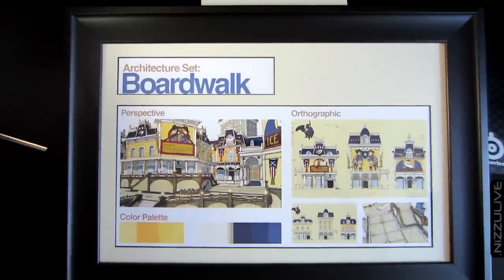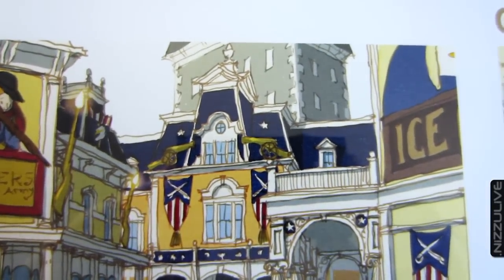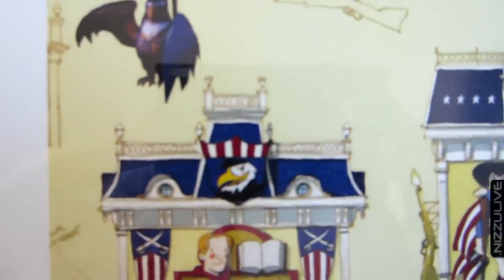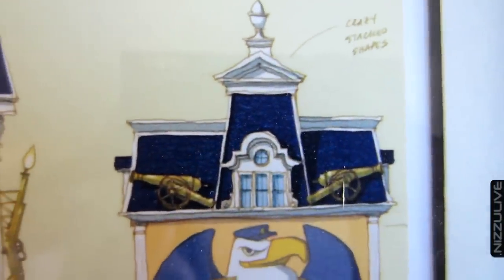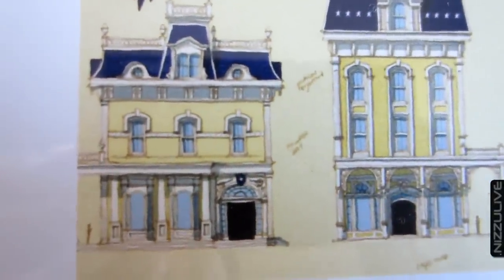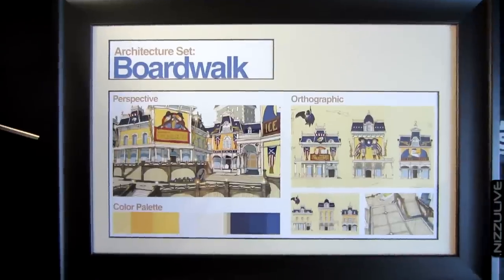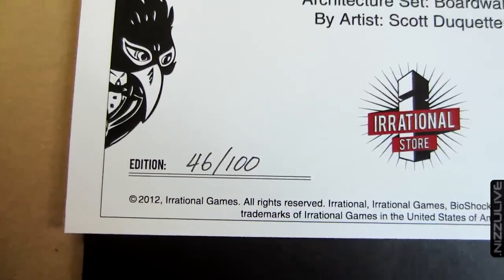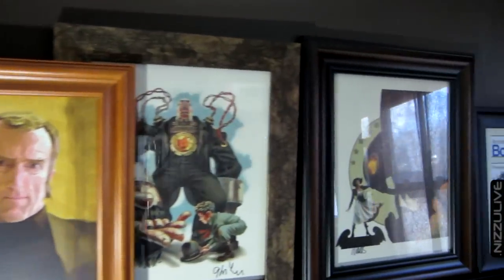BioShock Infinite Limited Edition Framed Lithograph Boardwalk Review Scott Duquette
LIMITED EDITION FRAMED LITHOGRAPH -- BOARDWALK
These concept pieces show the architectural palette and direction for an area in BioShock Infinite's city of Columbia by artist Scott Duquette. Print measures 17"x 11" on 120 lb vellum cover framed and matted. Overall frame measures 20"x 14". Extremely limited to only 100 prints, includes a certificate of authenticity which is hand-numbered and signed by Ken Levine.

Like me on Facebook and gain access to exclusive content!